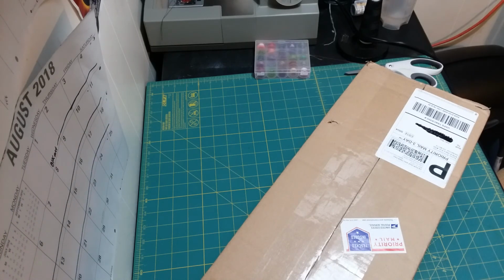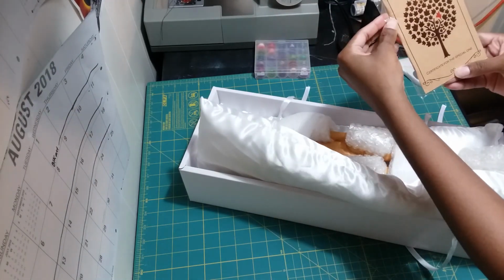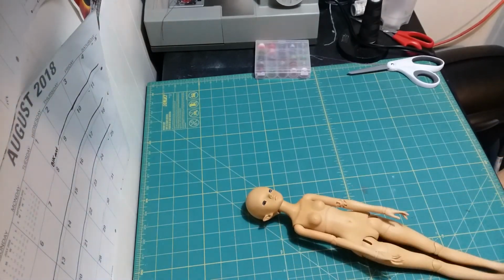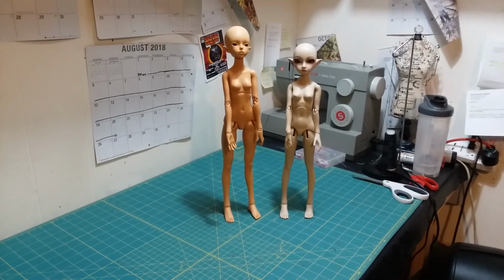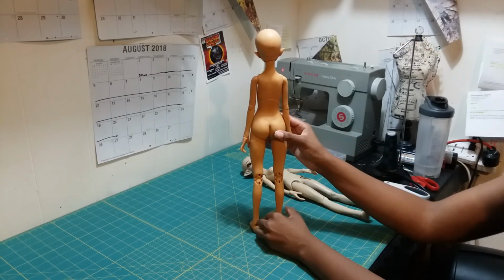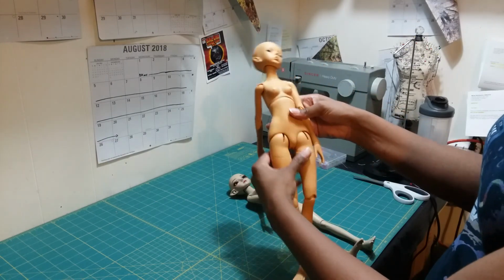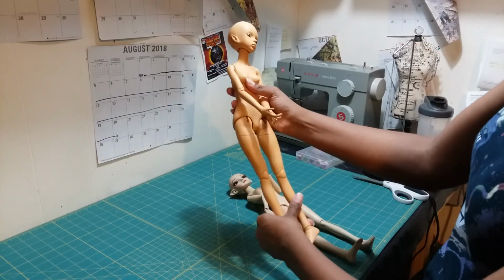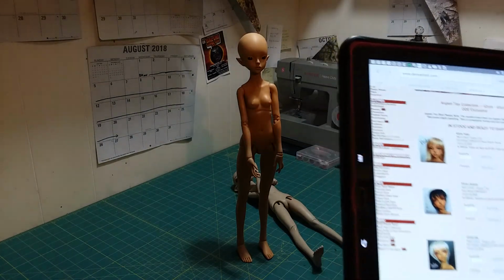BJD box opening from Denver Doll Emporium Doll Leaves Ida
A box opening of a DDE exclusive. A Doll Leaves Ida on their Teenage Dream body in Aspen Tan Collection.

This is a head sculpt I have wanted for about three years and I didn't't originally get it because it wasn't in the color I wanted at the time.

sent it out super fast. I ordered the already in stock doll 11 something at night May 30th from Denver Colorado and it arrived before noon today here in IL June 1st. Sooooooo fast! I'm soooooo spoiled and didn't have to wait.

Etsy:gailsreddollhouse